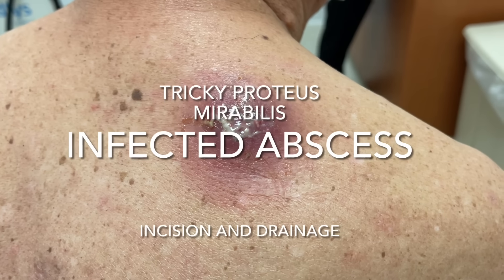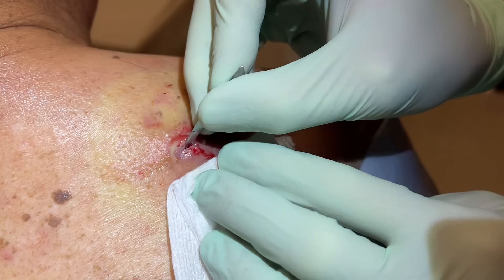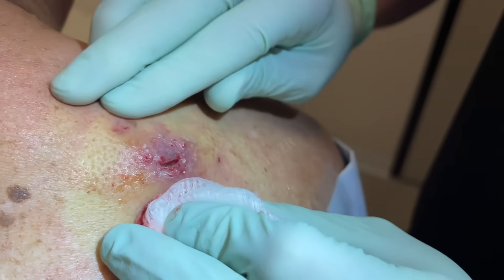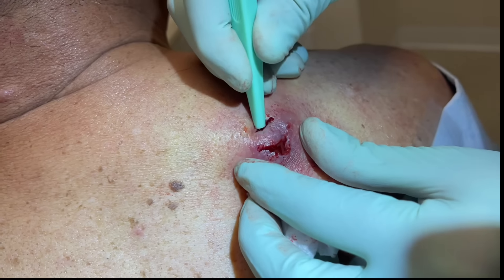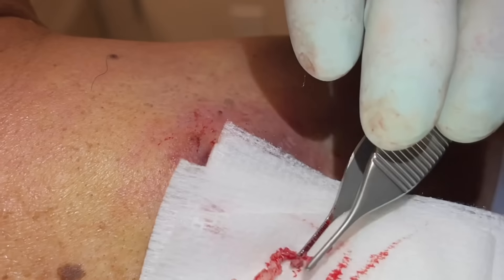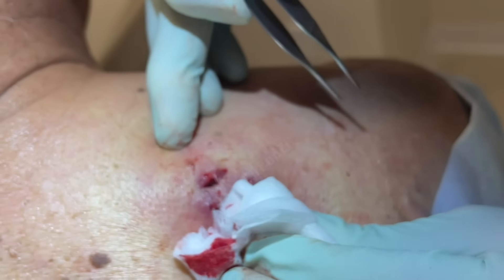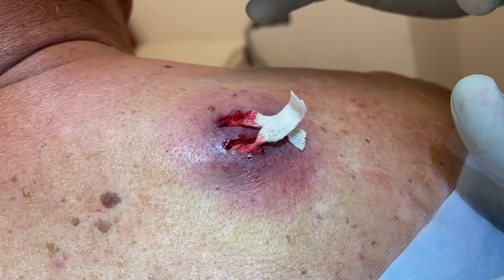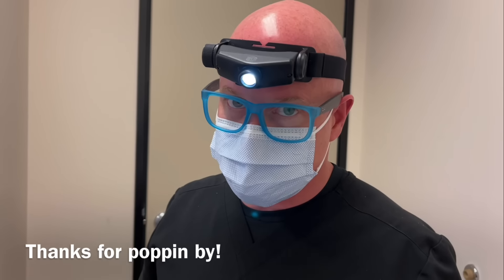Painful large abscess infected with Proteus Mirabilis drained.Cyst contents start at 14:10. Amazing!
TRIGGER WARNING- this is a painful procedure

This is part 1 of 3 of a great case that perfectly represents multiple presentations I discuss all the time. First of all we always try to get out all the cyst contents, however some abscesses are so painful the patient can not tolerate any more, so you get out as much as you can and let your prescriptions alleviate the inflammation over several days. In a case like this, draining the contents will alleviate the pressure which will greatly reduce the patients pain quickly. Approximately 50% of these lesions do not have bacteria driving the inflammation. This one did and I will discuss that in the next video why we had to switch antibiotics and the importance of culturing the wound for bacteria.

Second, this is a perfect example of the acid base shift that happens in a severely inflamed wound. The wound becomes very acidic which affects the ability of lidocaine to anesthetize the area. I infused 13-15cc into this wound (double what I normally need) and the max of what is recommended. Lidocaine is an acid, so applying an acid to an acidic environment it will not work as intended. Important to note the bacteria infected inflamed cysts tend to be much more painful than the ruptured cyst abscesses that have no bacteria. The reason for that is bacteria drives the bodies inflammatory response into hyperdrive making a more acidic wound.

Third, I always talk about cysts that have broken down inside will eventually reform and need an excision when all the inflammation has resolved. Video number 3 will showcase his excision and follow up. He was so happy to have all of this taken care of. There was a language barrier, however his family member told me how thankful he was for me to do this because an urgent care/ER provider told him they couldn’t help him. It was too big and his pain wouldn’t let them proceed. Working slowly and cautiously is key with procedures like this.

If you like wearing sandals, these are about the most comfortable sandals I have found on the market. Even clicking the link below helps my channel. Thanks again!